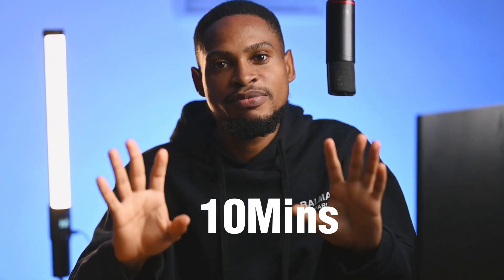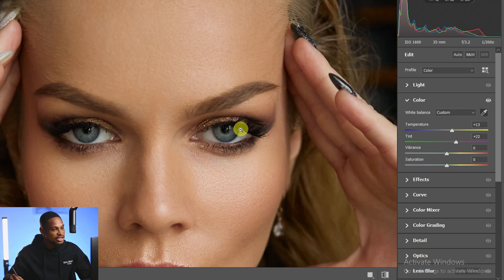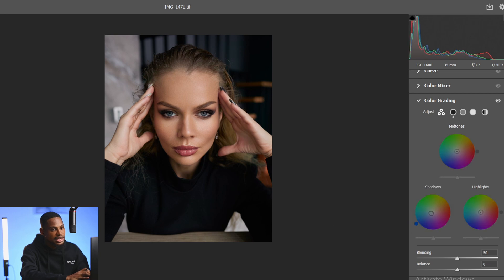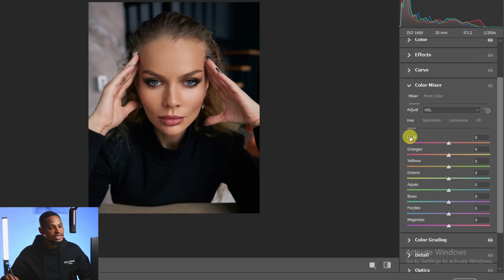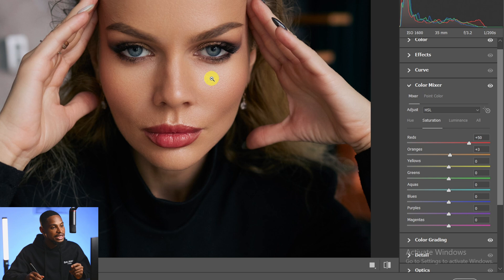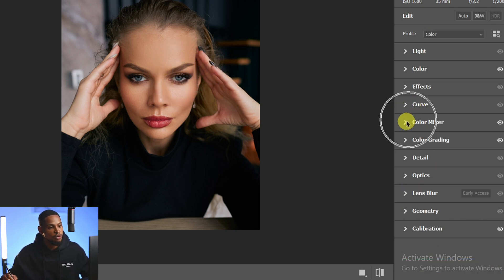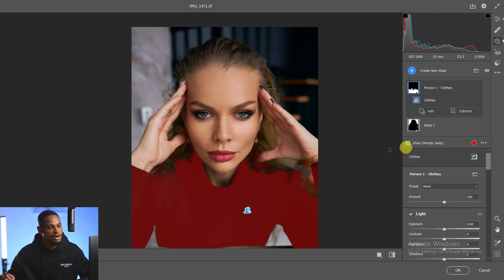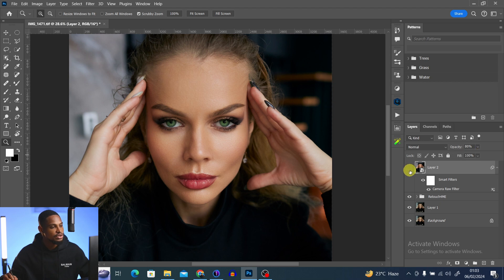80% Of Color Grading In 10 Minutes Using Photoshop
learn how to color grade in just 10 minutes, we will be using the adobe photoshop camera raw filter to color grade this image, you can also use light room and capture one as well

CREDITS
●Photo credit signature edit